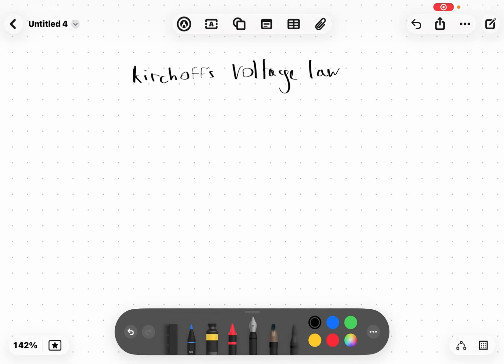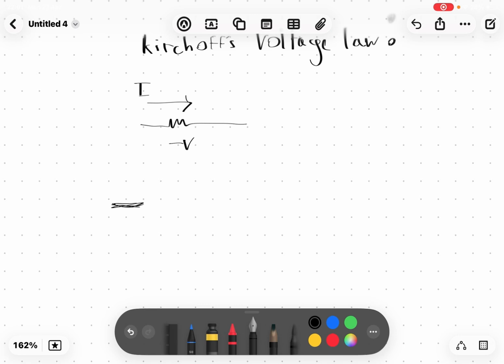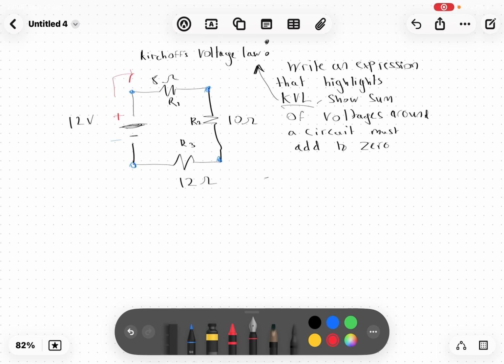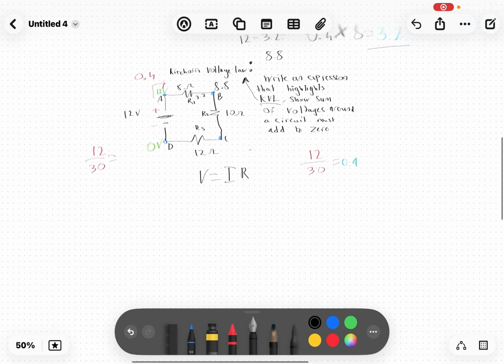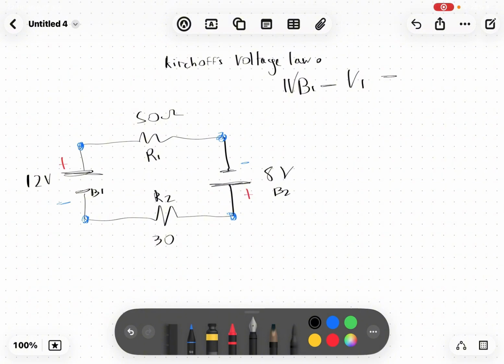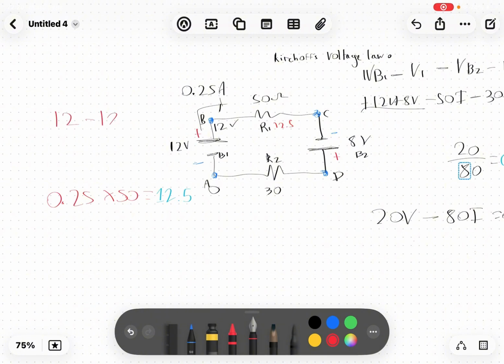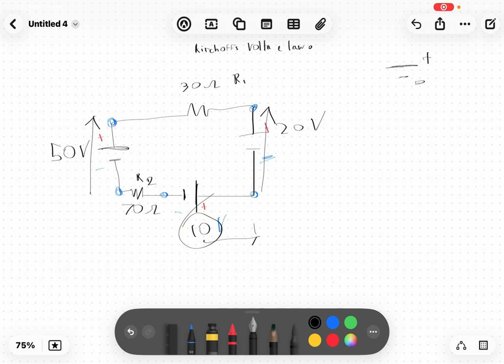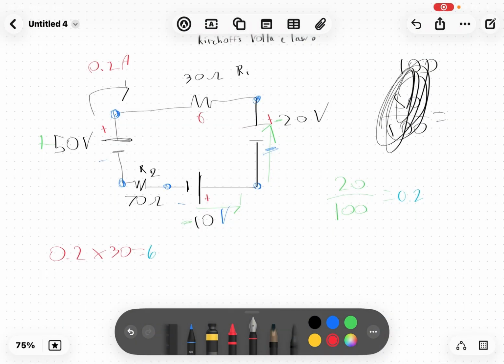Kirchoffs Voltage law engineering D